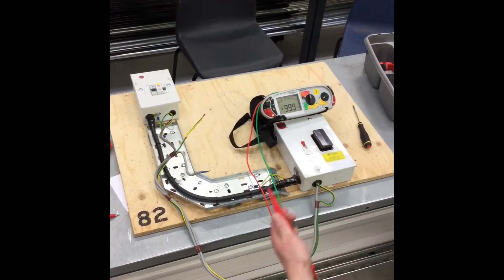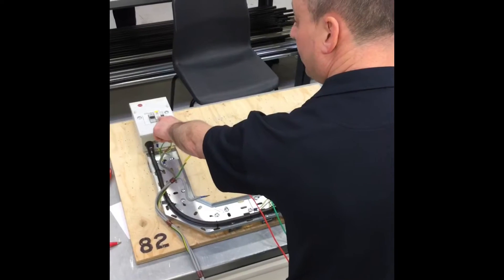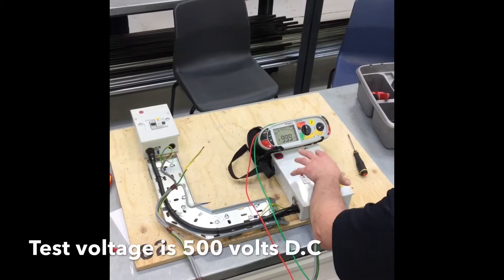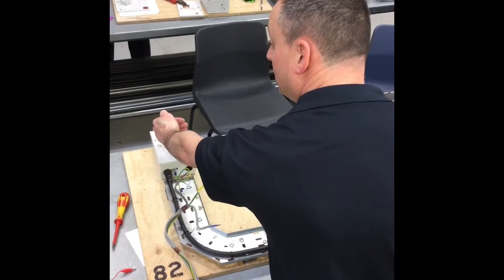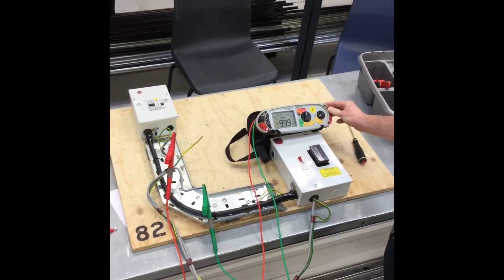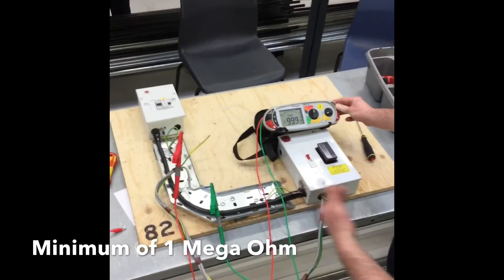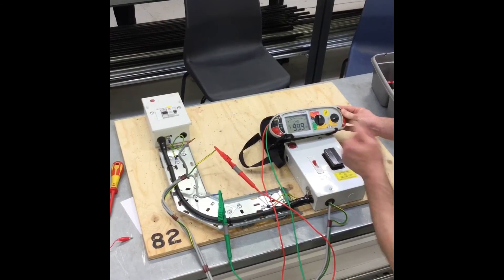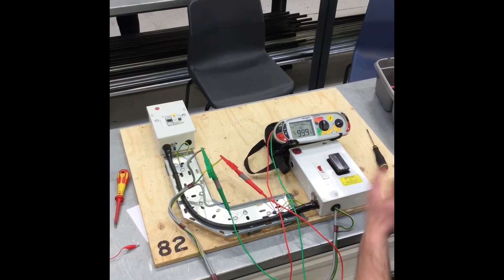Hi to test for Insulation Resistance of a SWA Sub-main Circuit Using a Megger MFT Tester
Student training aid for testing insulation resistance of a 3 core SWA sub-main circuit. Using a MFT Megger tester set to mega ohms scale.